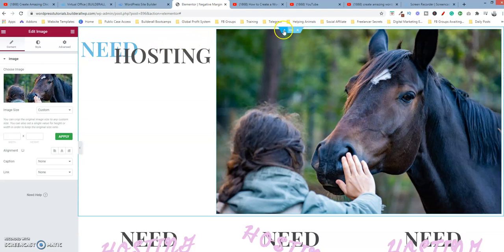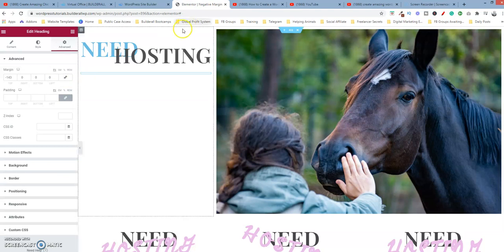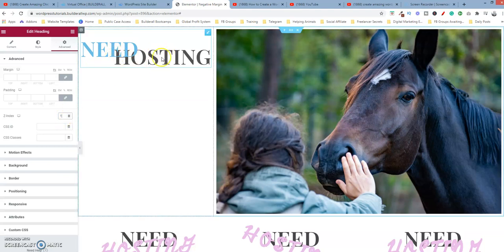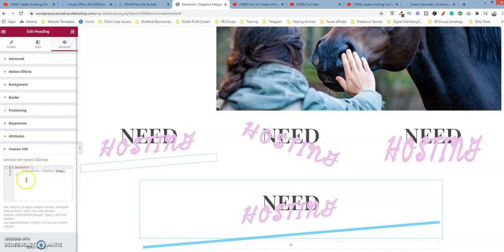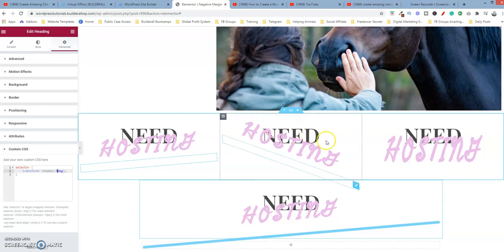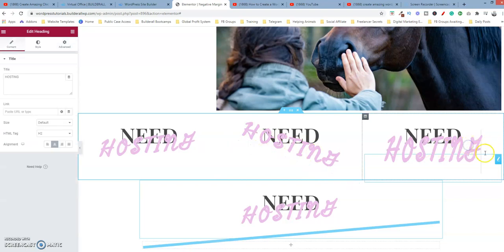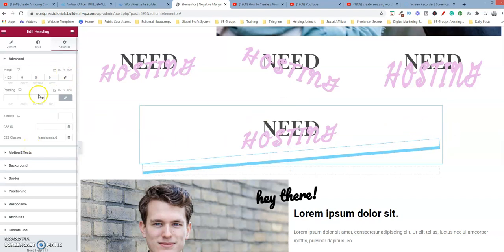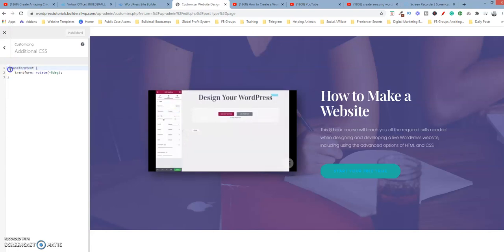How To Create Amazing Websites Using Overlapping Text | Wordpress Elementor Tutorials